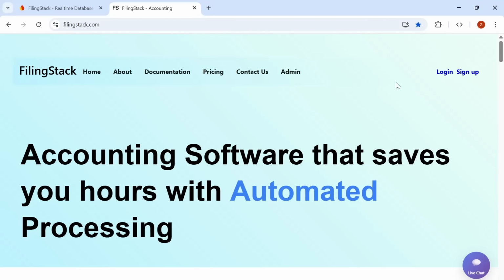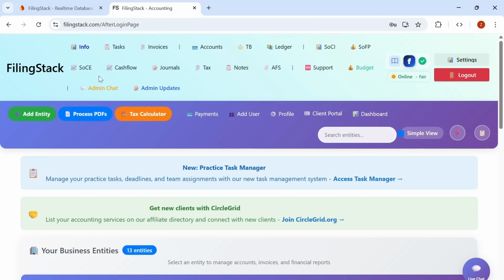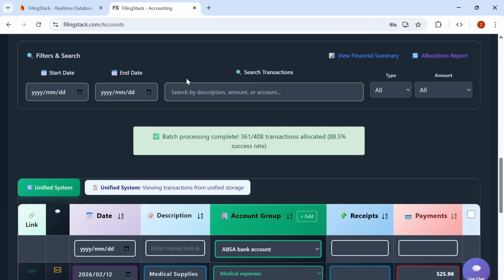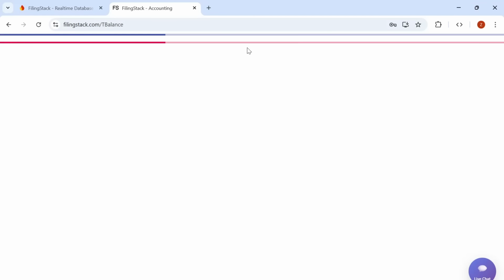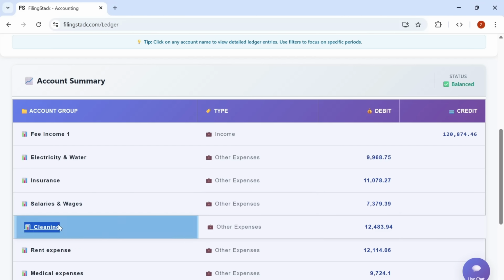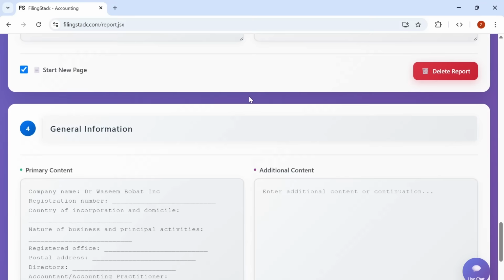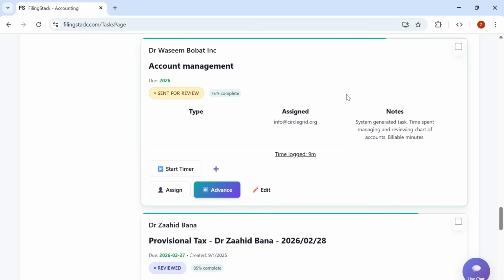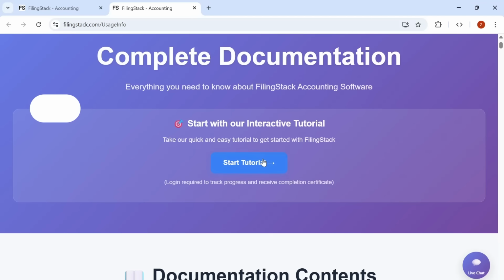An overview of Filingstack Accounting Software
In this video, we cover the key features that are available at Filingstack.com